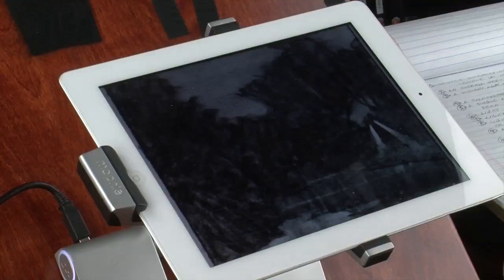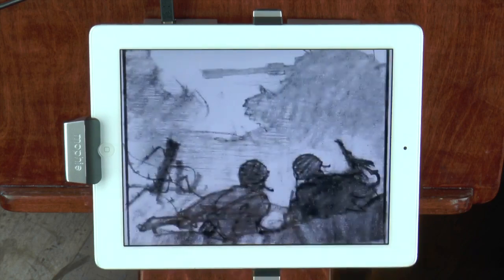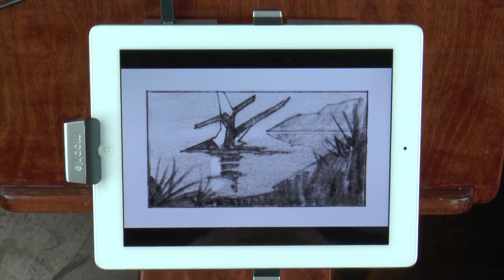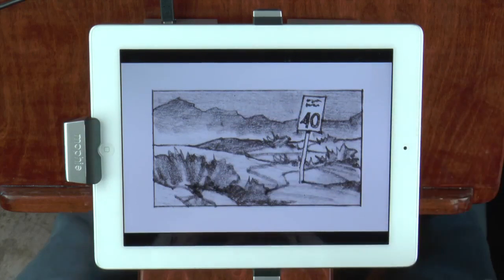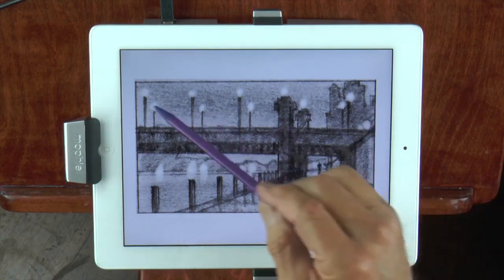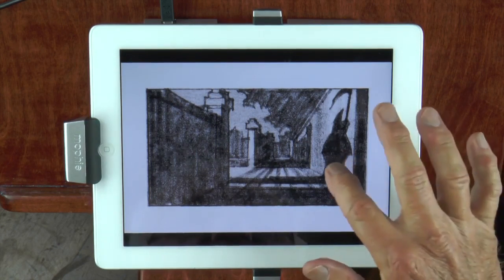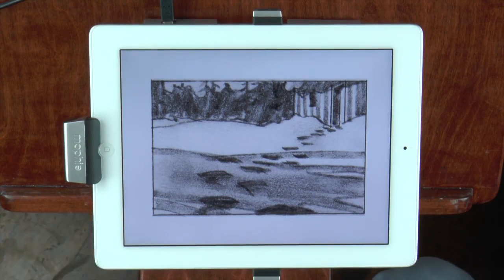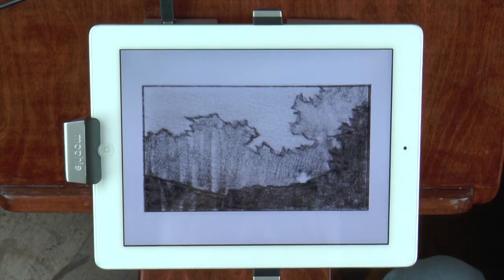2D Art - Mood, chapter I